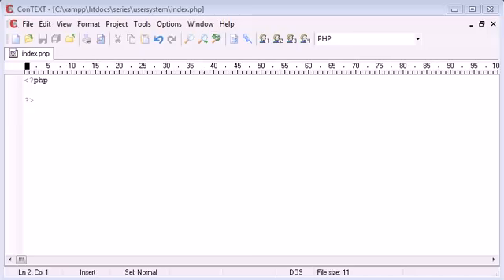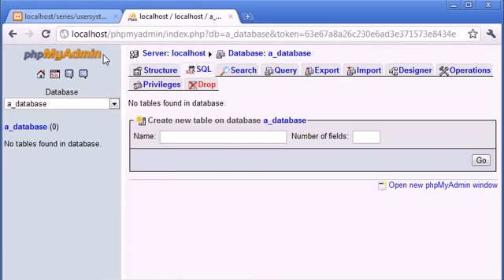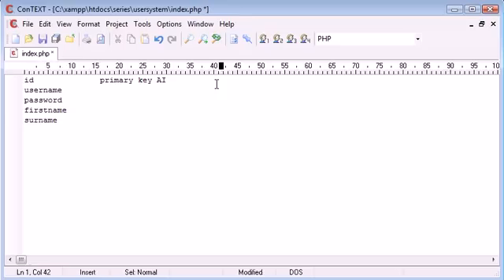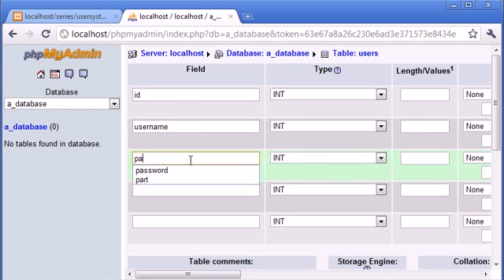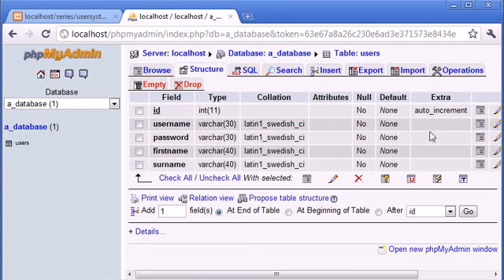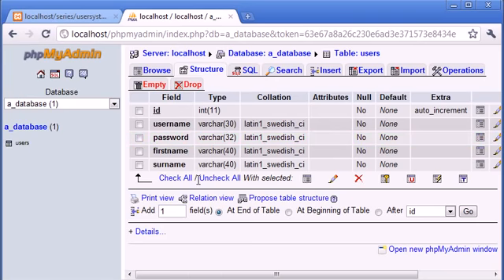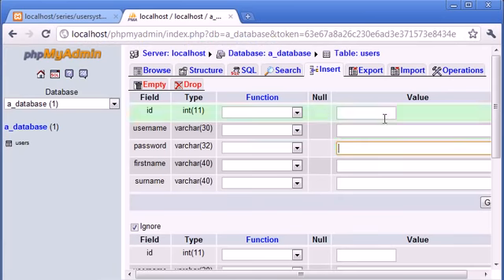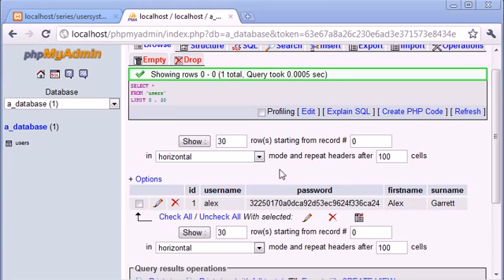Beginner PHP Creating Tables java training in jaipur